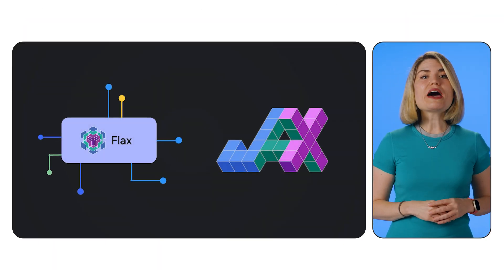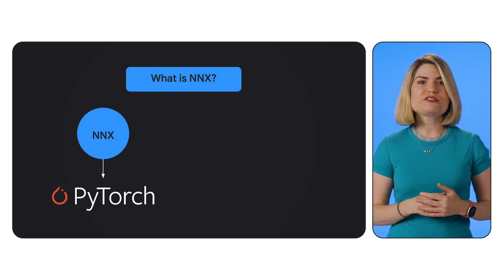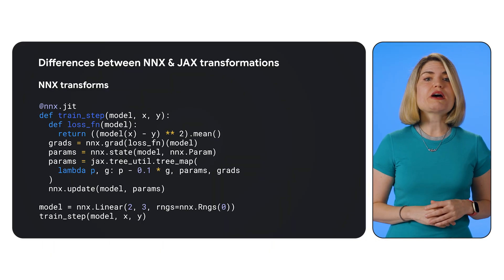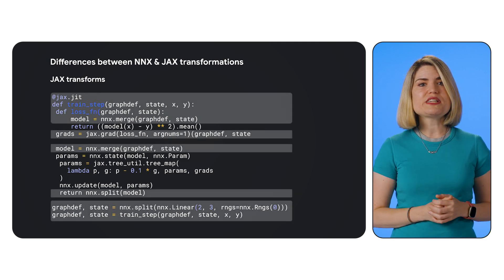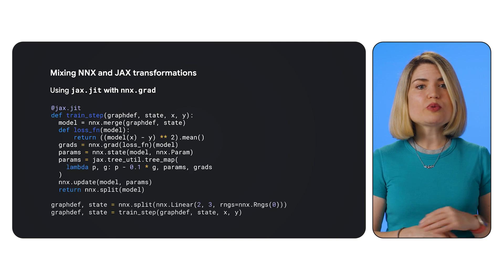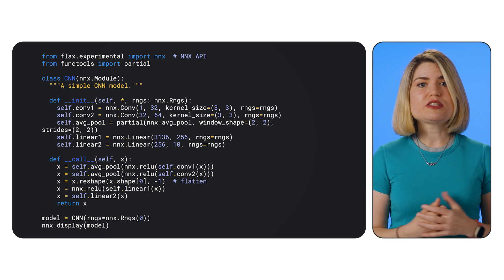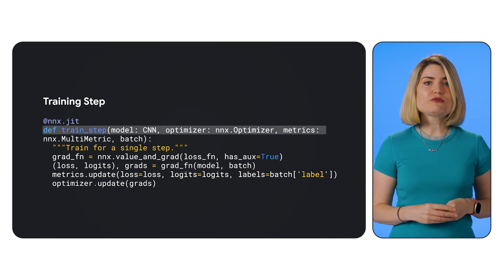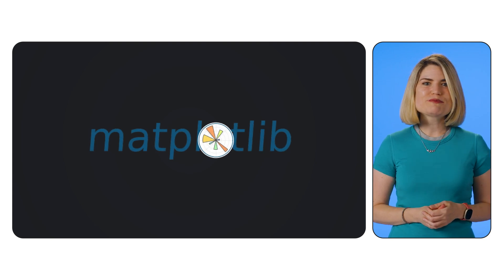NNX the neural network for Flax explained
Discover NNX, a powerful neural network framework within Flax that streamlines building and training models in JAX. Join Googler Paige Bailey as she presents a more streamlined and intuitive approach to building neural networks.

Speaker: Paige Bailey
Products Mentioned: Flax, JAX, NNX